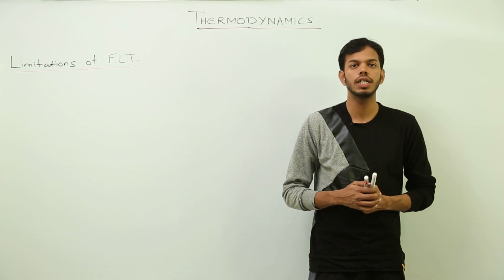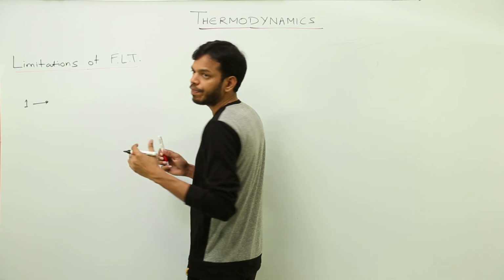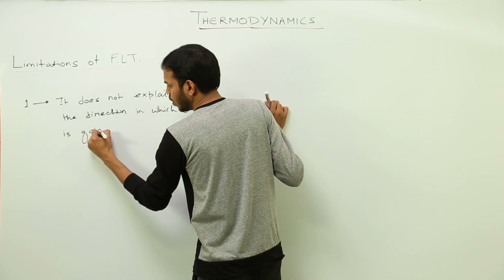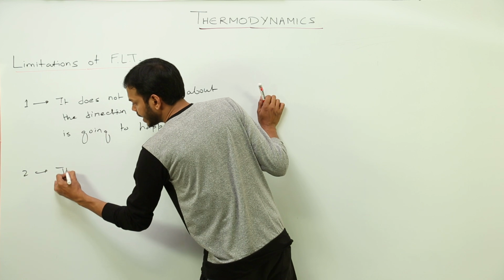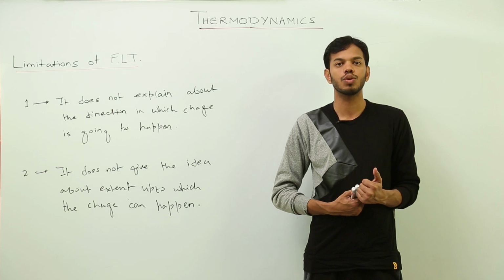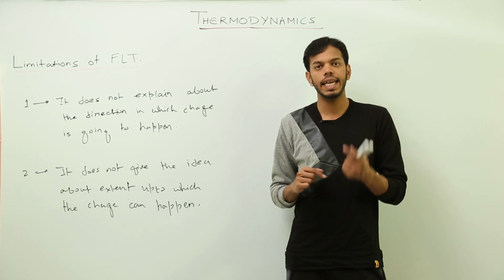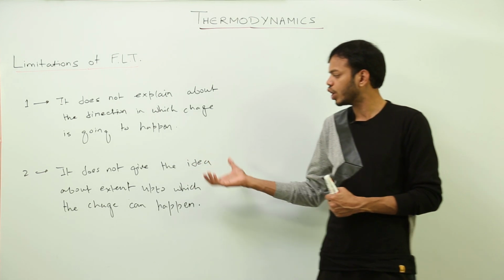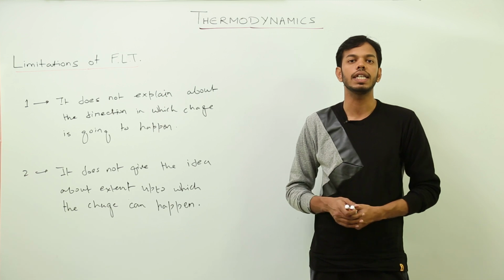ON DEMAND LECTURE l Class 11th I Physics I ICSE I Internal Energy Thermodynamics l L115